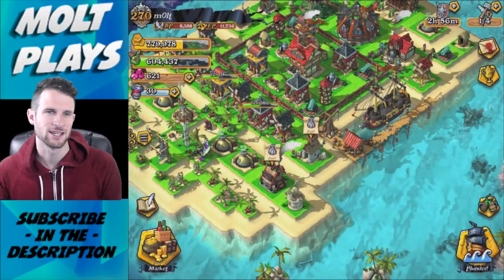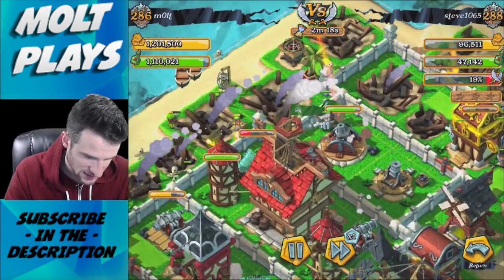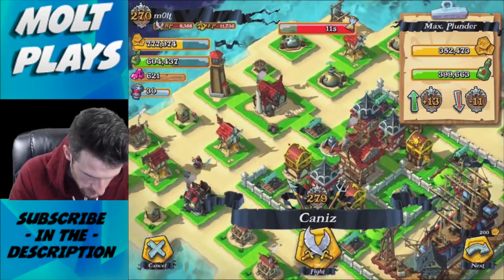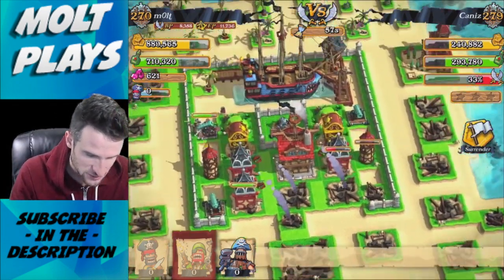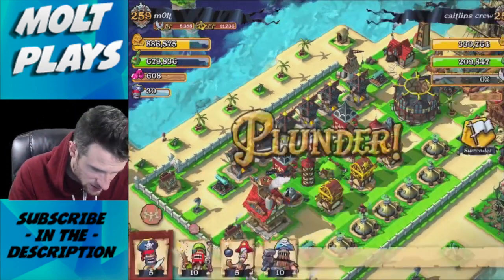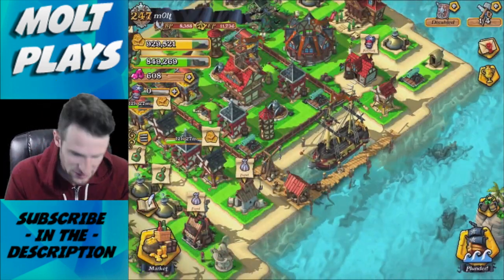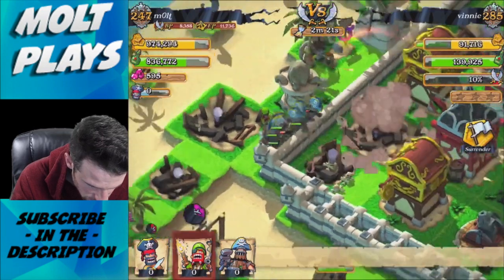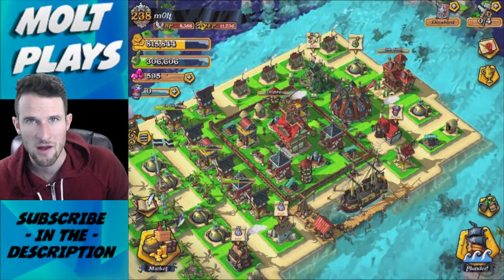Let's Play Plunder Pirates Ep. # 8 Juggernauts!!